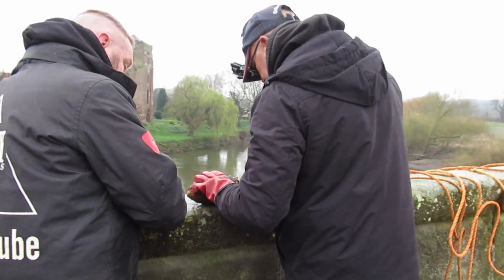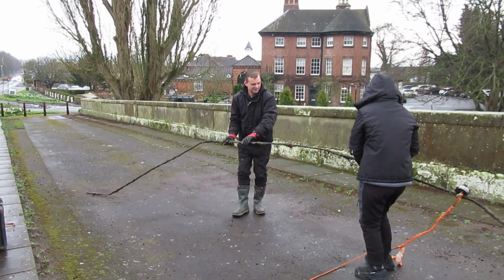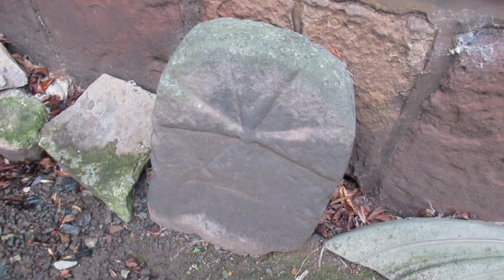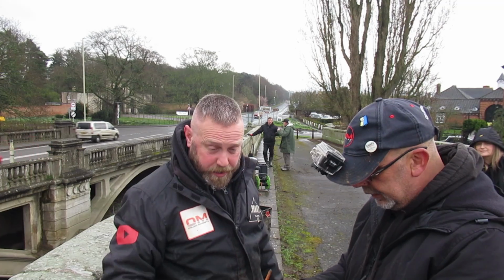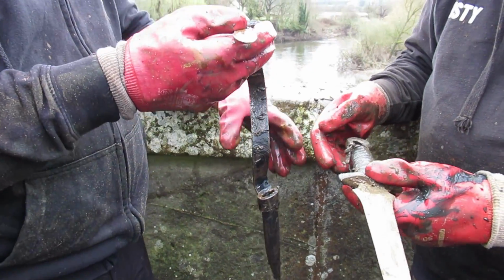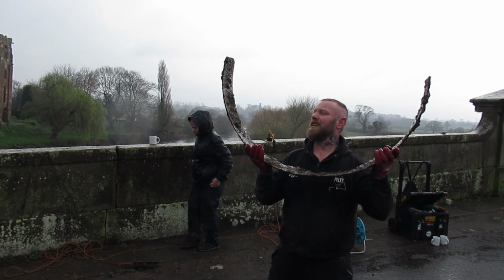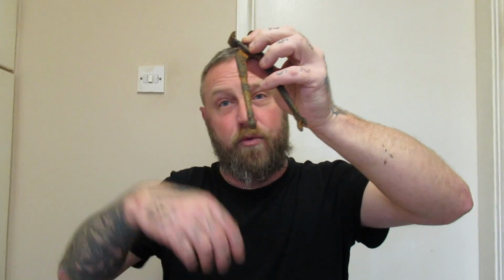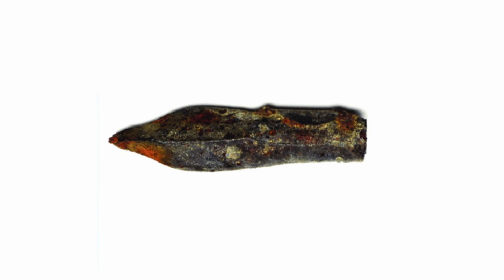Searching For Knights Templar Artifacts (What Did We Find?)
Join us on an exhilarating magnet fishing expedition as we delve into the depths of history in search of elusive Knights Templar artifacts and stumble upon some amazing history along the way.

Thanks to Callumtc - Graphic Design (check out his facebook page)
and our historian Ken Samson.